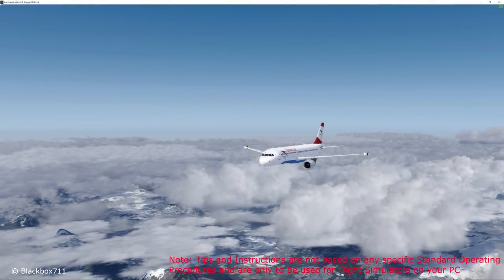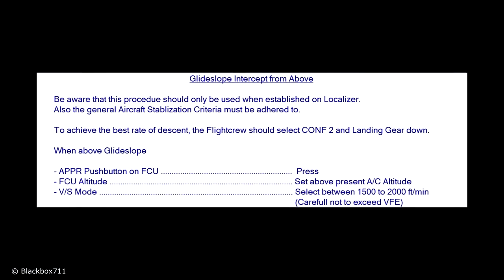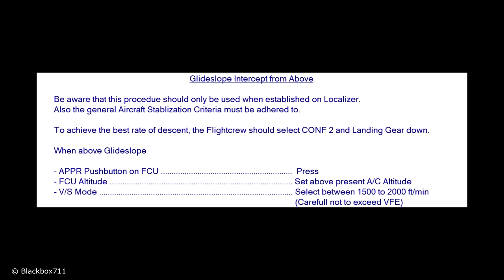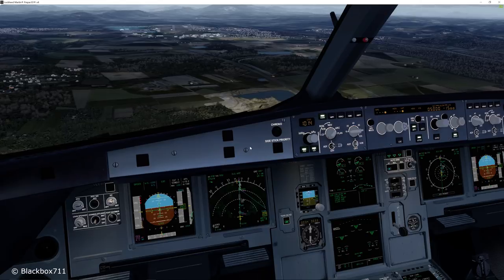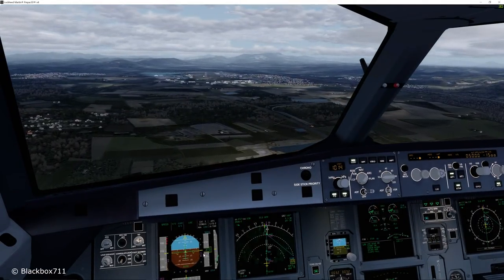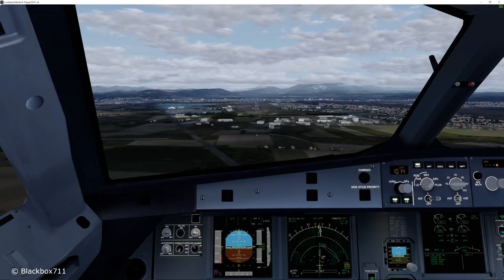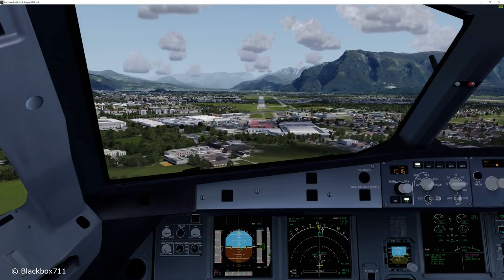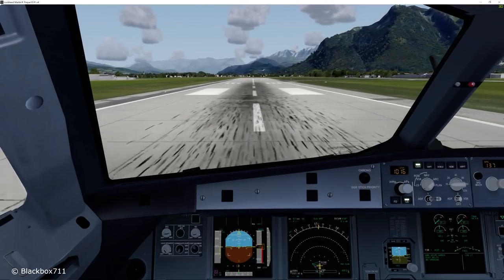FSLabs A320 Basics: Glideslope intercept from above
What is the correct procedure if you are on Localizer but above the Glideslope? In this video you will find out.

PC Specs:
MB Asus Maximus IX Hero, Intel i7-7700K OC@ 4.60 GHz, Nvidia GeForce GTX 1080, 16 GB RAM, Logitech K120 Keyboard, Zowie FK1 Mouse, Thrustmaster Warthog Stick, Throttle and Rudder Pedals